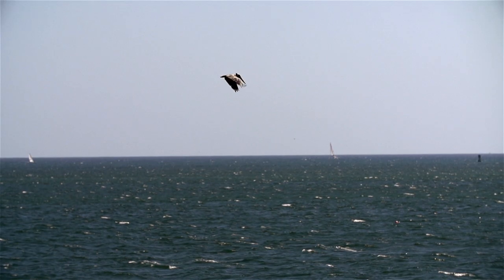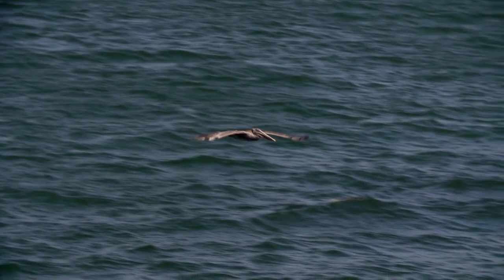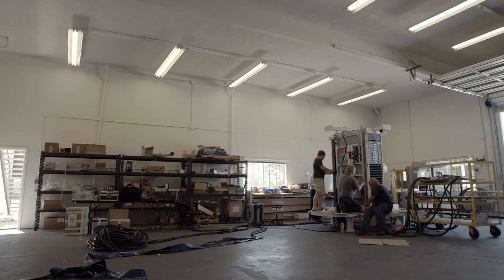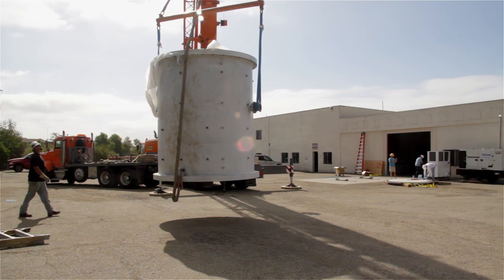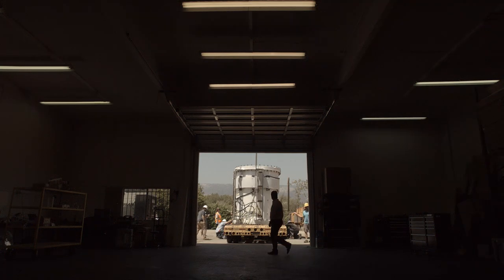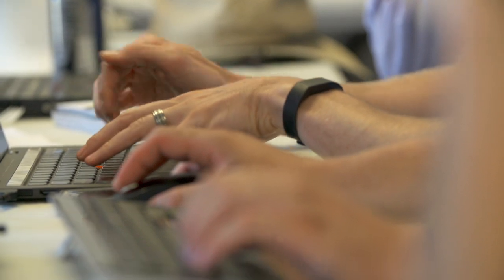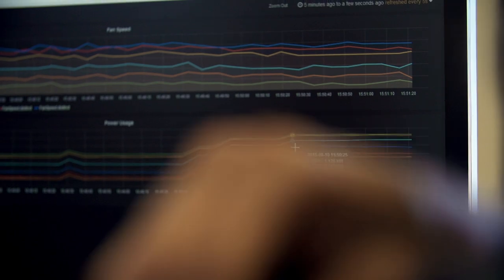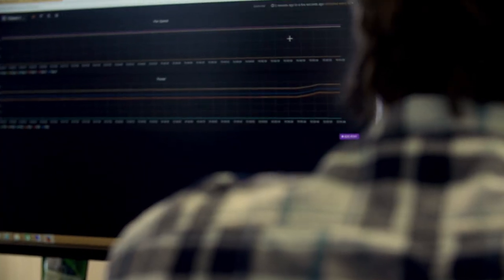Microsoft's underwater datacenter: Project Natick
Introducing Microsoft Project Natick, a Microsoft research project to manufacture and operate an underwater datacenter. The initial experimental prototype vessel, christened the Leona Philpot after a popular Xbox game character, was operated on the seafloor approximately one kilometer off the Pacific coast of the United States from August to November of 2015. Project Natick reflects Microsoft’s ongoing quest for cloud datacenter solutions that offer rapid provisioning, lower costs, high responsiveness, and are more environmentally sustainable.